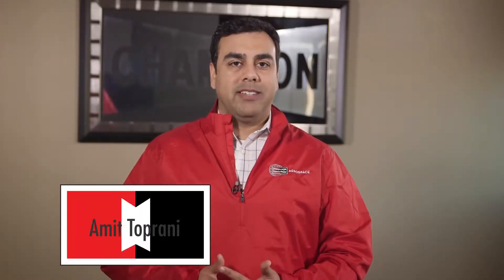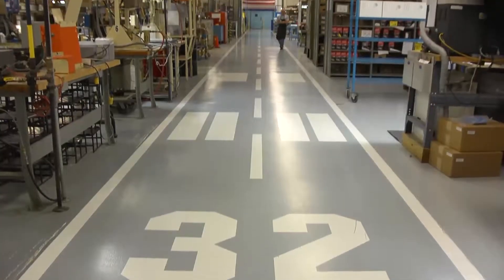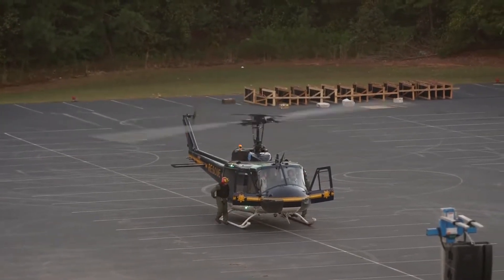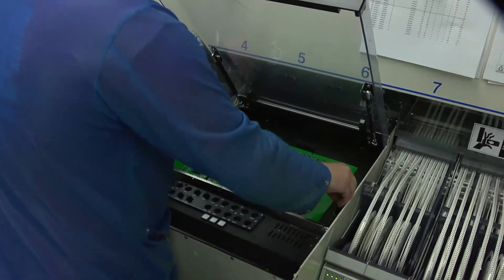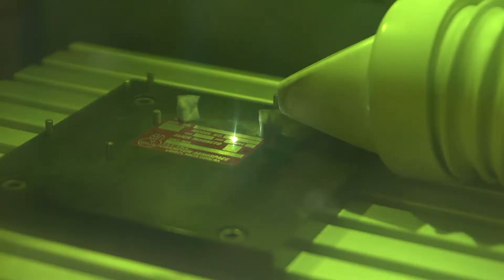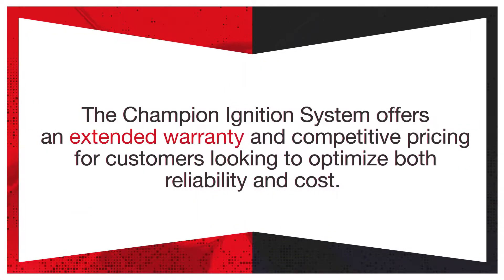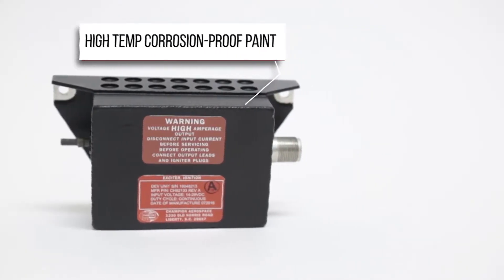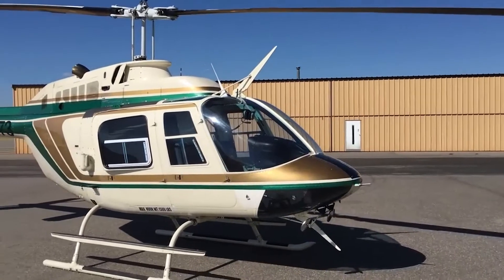Champion M250 Turbine Engine Exciters